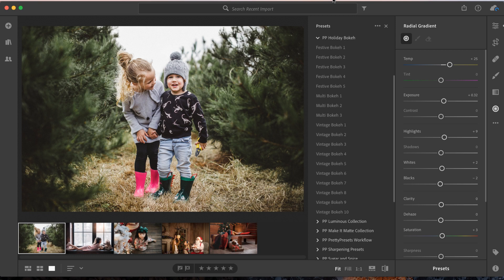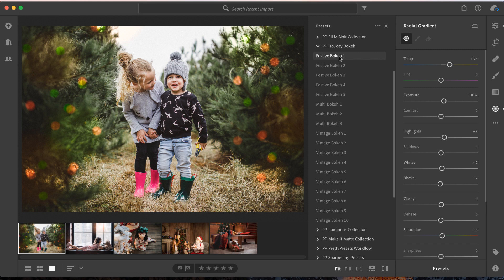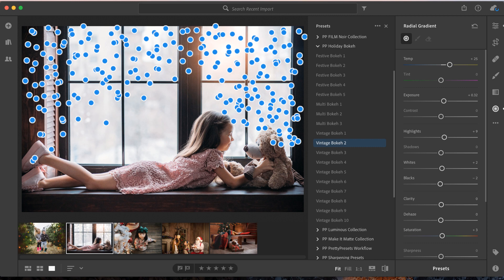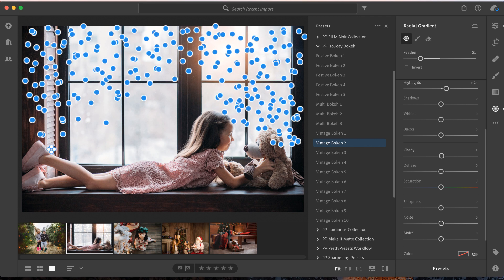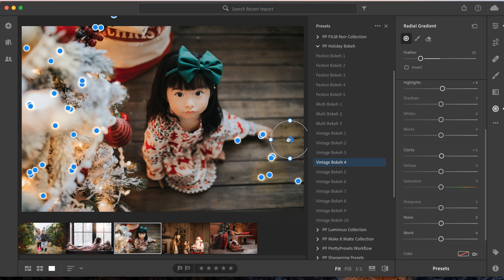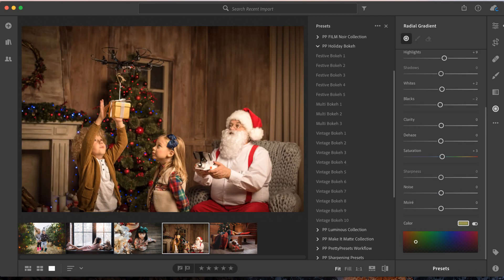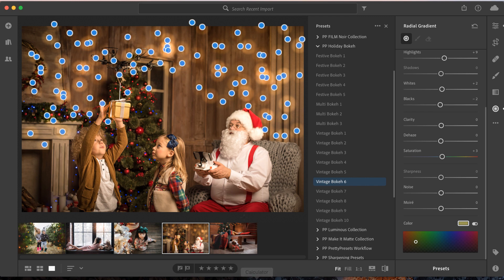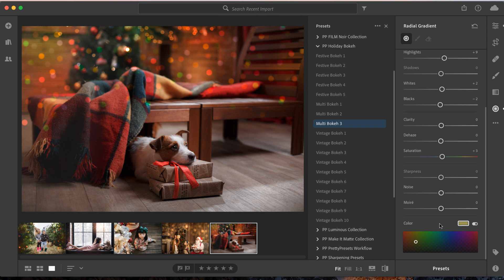Pretty Presets for Lightroom Holiday Bokeh Collection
Get in the Holiday Spirit with our Holiday Bokeh collection! Watch as we show you how to add creamy bokeh, twinkly lights and a festive touch to your images with just one quick click!